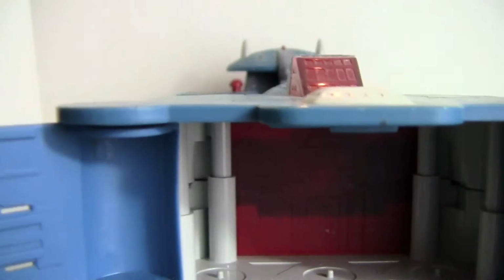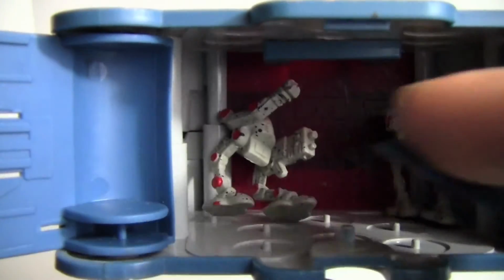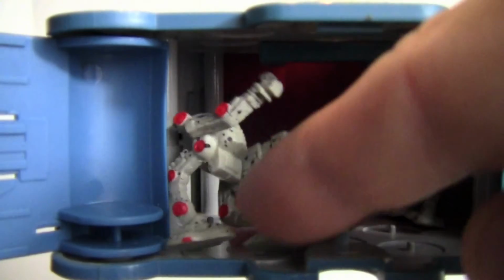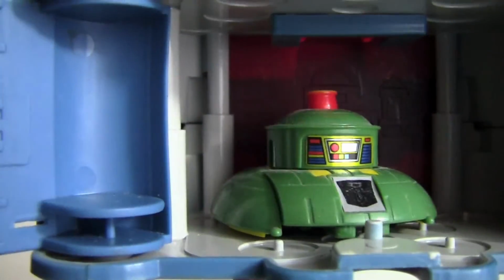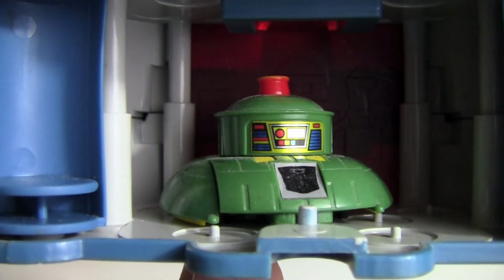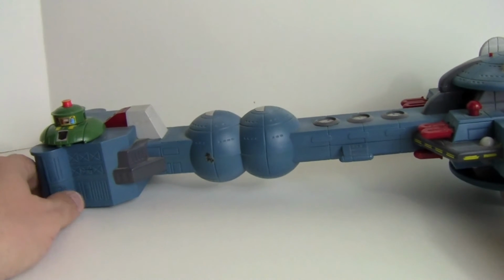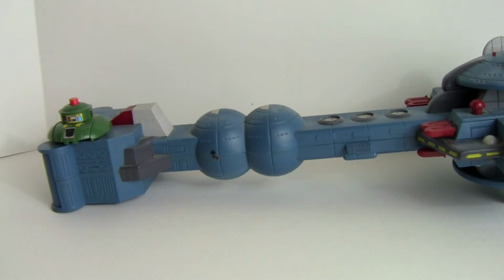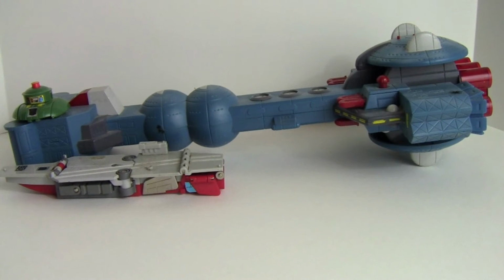Exosquad Exocarrier Resolute II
Here our video review of the Resolute II from Exosquad with size comparisons and an overview of the toys features.